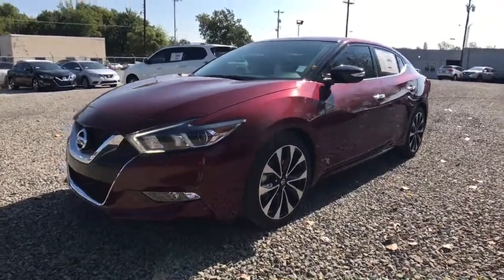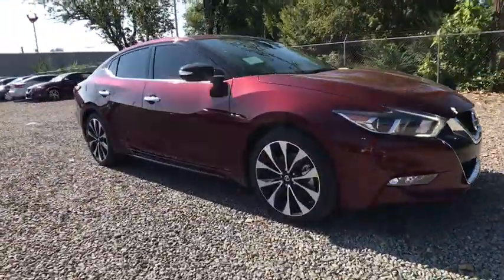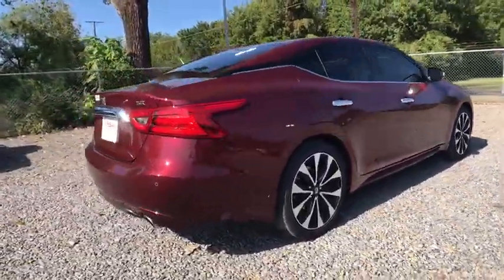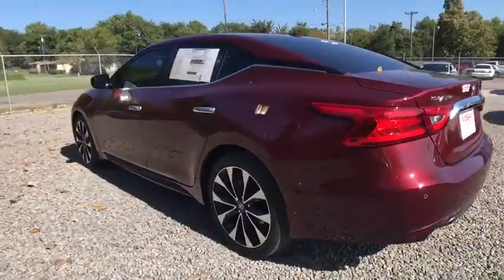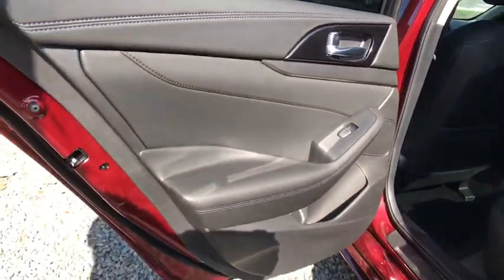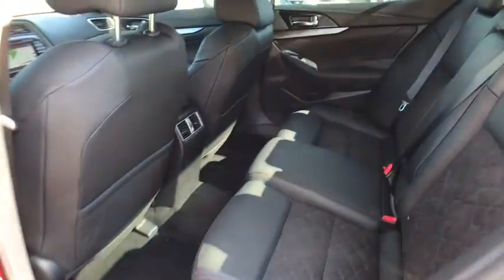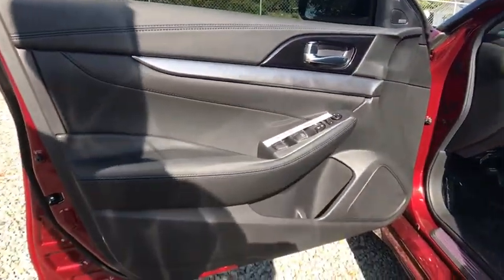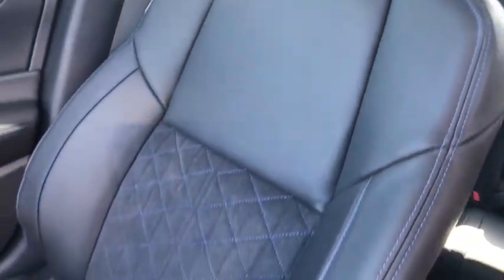2017 Nissan Maxima Pryor, Broken Arrow, Tulsa, Oklahoma City, Wichita, OK N4566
2017 Nissan Maxima SR - Stock#: N4566 - VIN#: 1N4AA6AP7HC452124